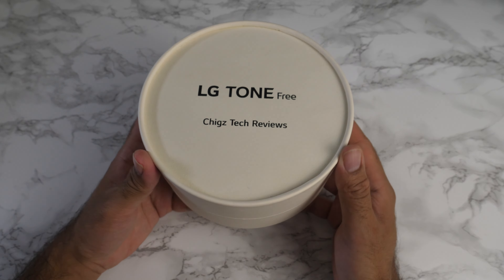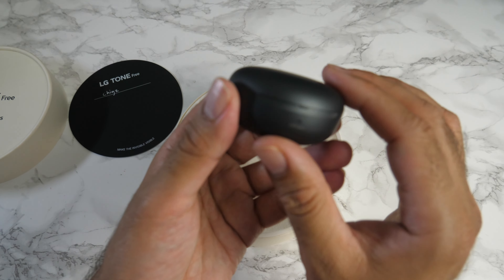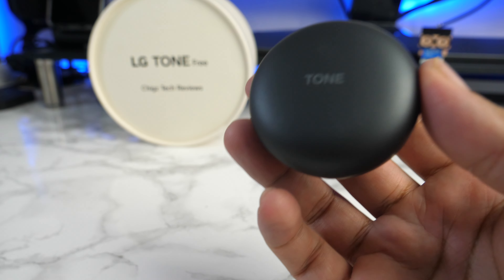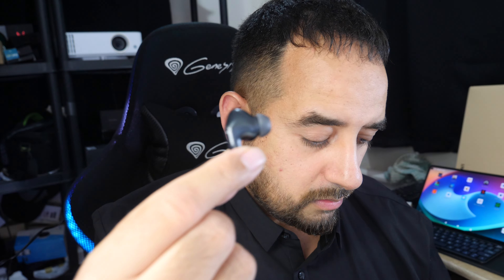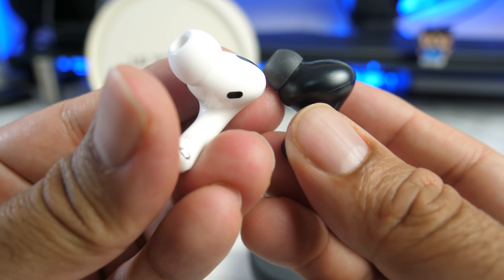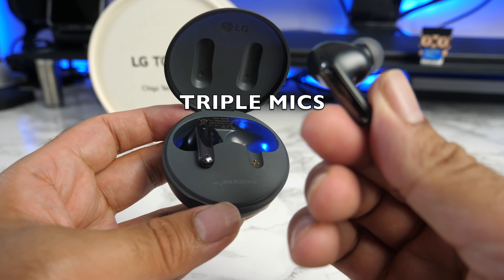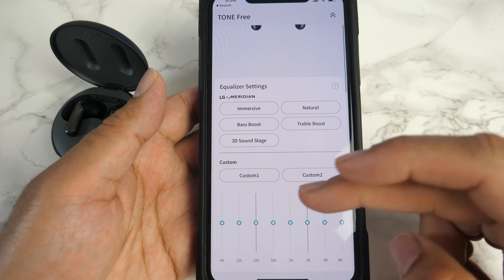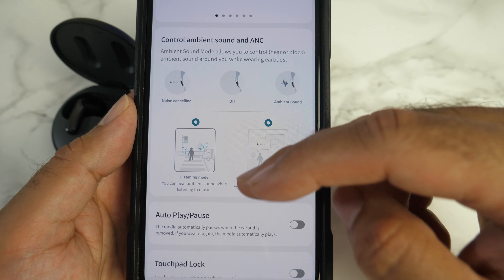LG TONE Free FP8 - 2021 Wireless UV Earbuds - Powerful BASS! - Best Earbuds 2021?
My review of the new LG Tone Free FP8 - These are the latest TWS earbuds from LG TONE FREE and they are quite impressive with feature like UVnano Case, big battery life, fast charging, wireless charging and lots more.

Specs:
-  Bluetooth v5.0
- Active Noise Cancellation
- 3D Sound Stage / Flex Action Bass
- Ambient Sound Mode
- Meridian Audio Technology
- Medical grade Ear Gels
- Whispering Mode
- 10 Hour Battery Life per Earbud
- Total 24 hours of battery life.
- Fast charging 5 min = 1 hour Music
- Supports Wireless Charging
- IPX4 Spash/Sweat Resistance
- In Ear Detection
- Quick pairing
- Touch Controls (Haptic Touch)
- UVnano Charging Case (Reduces bacteria on earbud whilst charging)
- Triple Noise Cancelling Micrphones
- Tone Free App Android and iOS
- Charcoal Black